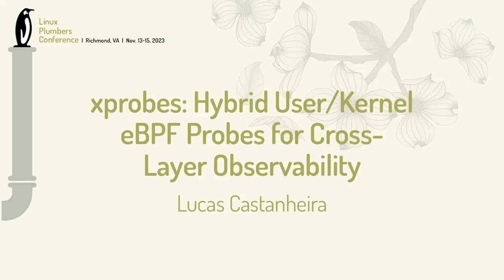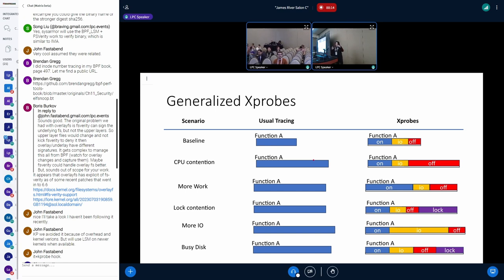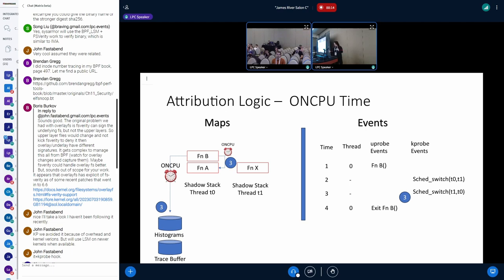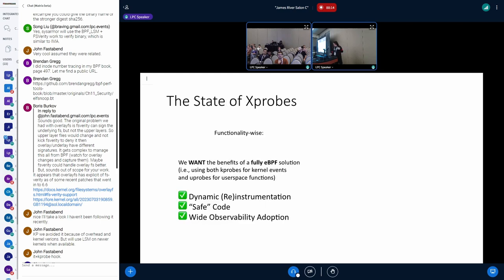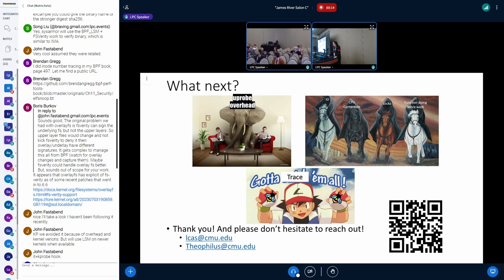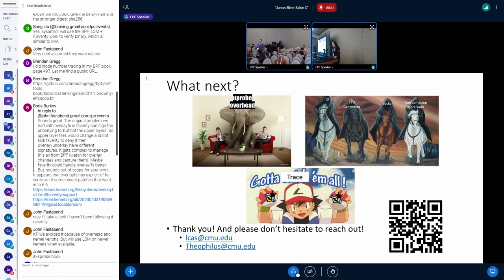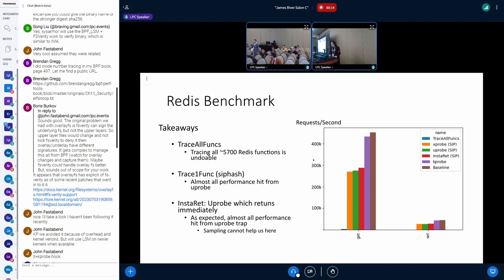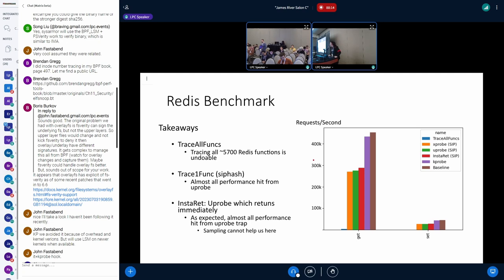xprobes: Hybrid User/Kernel eBPF Probes for Cross-Layer Observability - Lucas Castanheira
eBPF is fundamental for diagnosing performance issues in production environments - where flexible and continuous profiling is key. Understanding, for example, why some functions are taking too long can provide a quick path to uncovering the root cause of performance issues. However, high-level indicators such as high latency are not informative enough: To disambiguate the source of high latency, one must consider not only underlying functions, but also system resources and kernel events - e.g., is the latency of a slow function because of CPU contention? blocking on I/O or locks? or just slow processing?

In this talk we will start by analyzing the shortcomings of widely-used tools (e.g., flamegraphs, distributed tracing, and BCC probes) for this kind of diagnosis. For example, BCC kprobes have visibility over kernel events, but will only attribute their measurements to entire processes (PIDs). Alternatively, BCC uprobes have higher granularity and attribute to specific userspace functions, however, they lack visibility over the system events (e.g., context switches) which influence their measurements. We will propose xprobes, hybrids between uprobes and kprobes with visibility over application functions as well as kernel events. For profiling, an xprobe maintains aggregate distributions for the current set of functions of interest. These aggregates are updated jointly by userspace (e.g., function entry/return) and kernelspace events.

xprobes rely on probe-specific code for merging data from kernel and userspace events. An example is our cpu-latency xprobe, which measures only the on-cpu time of userspace functions of interest. Achieving this is complicated because context switching can happen in-between the function entry and return, meaning that only getting the diffs from function entry/return events will result in wall-clock latency, not actual on-cpu latency distributions of each function. For this xprobe specifically, our solution still involves uprobes recording start and end times, but also has kprobes write information to correction variables so as to account for context switching (e.g., if a function is switched out of the CPU, subtract all the time it's been away from the CPU from the final latency measurement).

We will show how the rich data from xprobes can provide powerful performance insights. For example, if, for a given function, we compare the wall clock latency distributions with distributions from our xprobes (e.g., actual on-cpu latency and I/O latency) we can help disambiguate the root cause of a performance degradation. Finally, we will discuss possible avenues for managing the overheads of xprobes.